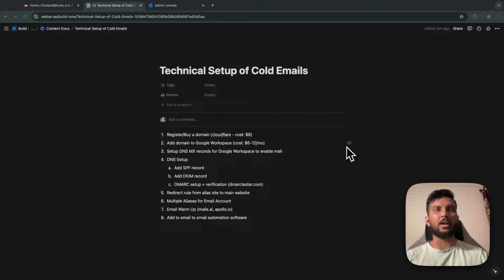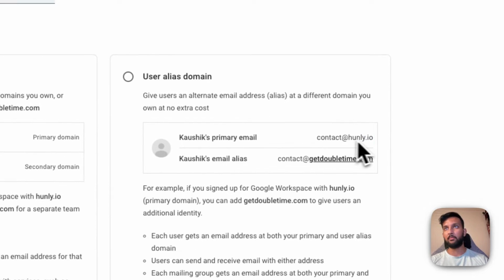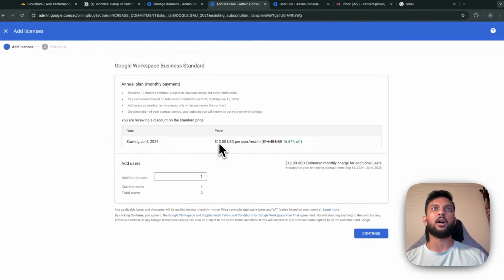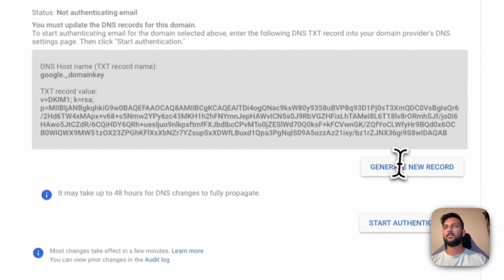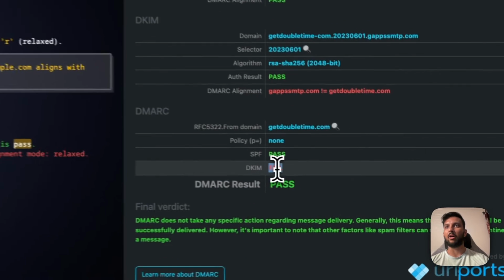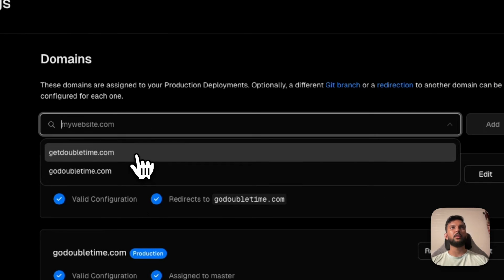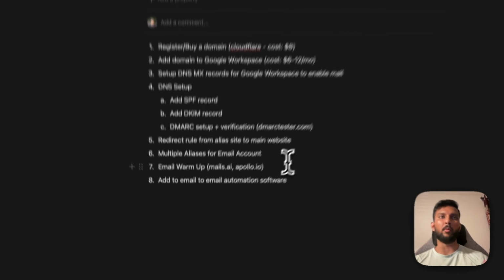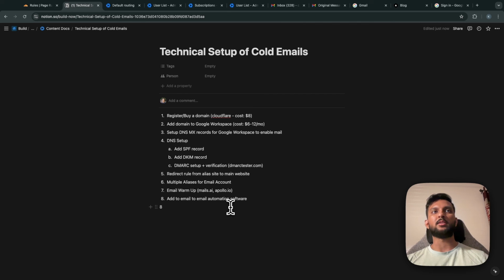DIY Cold Emailing: Setup a New Sending Domain & DNS | Avoid Spam and Protect Domain Reputation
Learn how to set up your domain and DNS from scratch to optimize cold emailing and avoid the dreaded spam folder! In this DIY guide, I’ll walk you through purchasing a new domain, setting up DNS records, and configuring essential protocols like SPF, DKIM, and DMARC to ensure your emails land in inboxes, not spam. Whether you’re just starting with cold emailing or looking to boost your email deliverability, this step-by-step tutorial has you covered. Get your domain ready, protect your sender reputation, and start cold emailing.